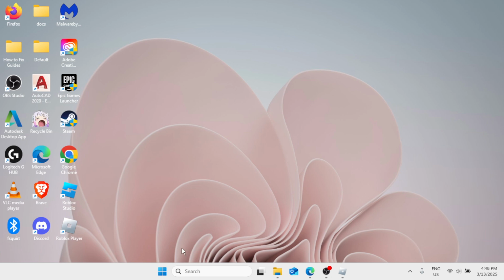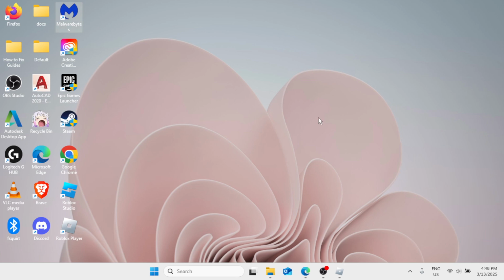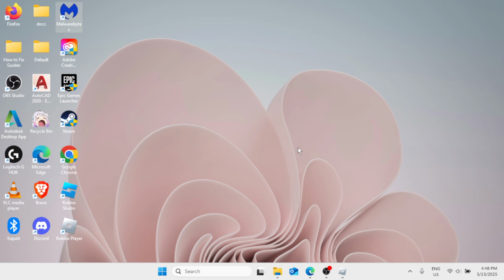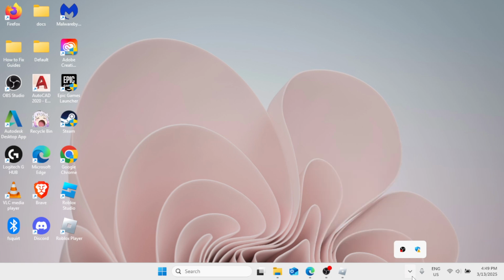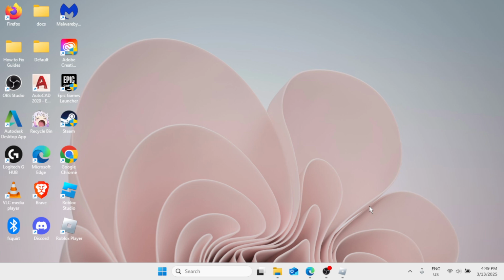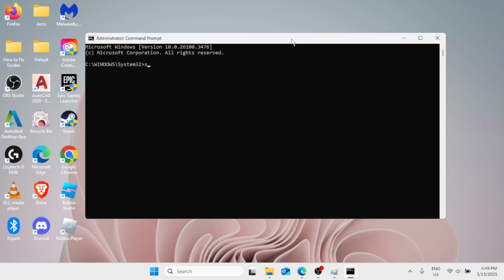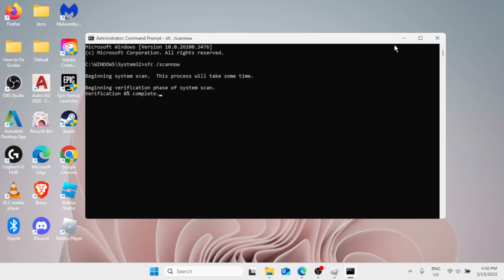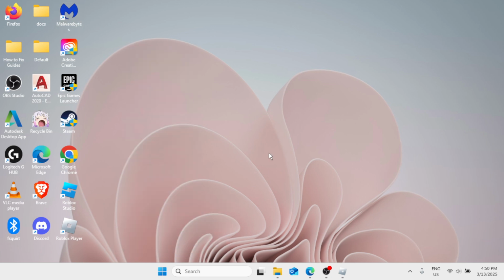Can’t Install Visual Studio? TROUBLESHOOTING GUIDE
Getting error messages during Visual Studio installation? This tutorial will show you how to fix the issue quickly. No complicated solutions — just simple steps to get your setup working. Stick with me till the end, and you'll be ready to start coding again.

0:00 Intro
0:18 Update windows
0:53 Temporarily disable anti-virus
1:39 Perform SFC Scan
2:23 Restart PC